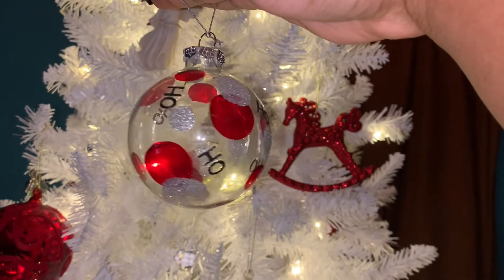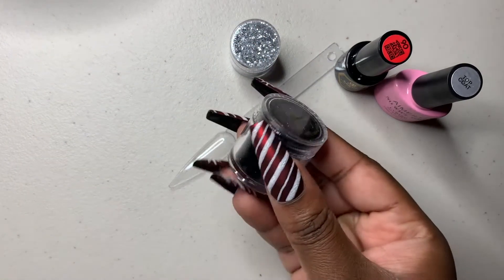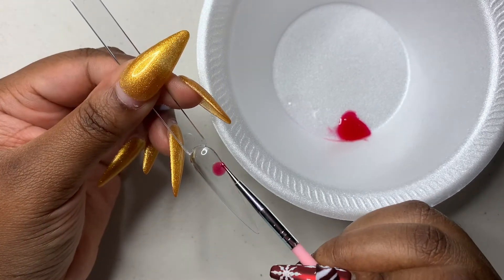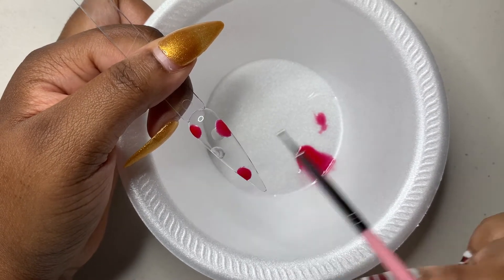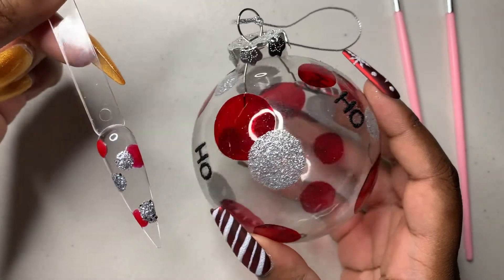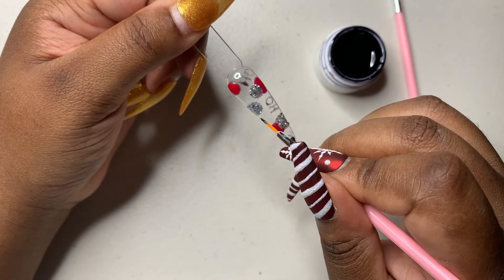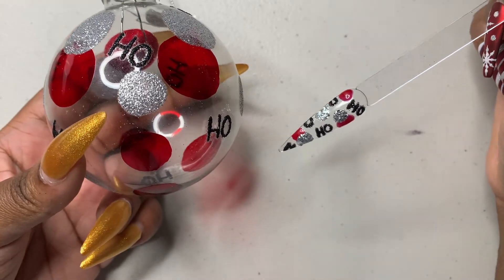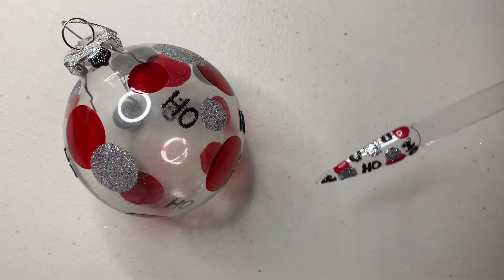Christmas Ornament Inspired Nails: Episode 1: HO HO HO!!!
Hey Simplys! In this mini Vlogmas series, I am going to take 5 ornaments from my Christmas tree and try to replicate it on a sample stiletto nail. This turned out so nice, but be on the lookout for the next episode!

SimplyEtc. Boutique- "Wrapping Paper" nail set under the Holiday Collection.

Business IG, TikTok, Facebook: @simplyetc.boutique